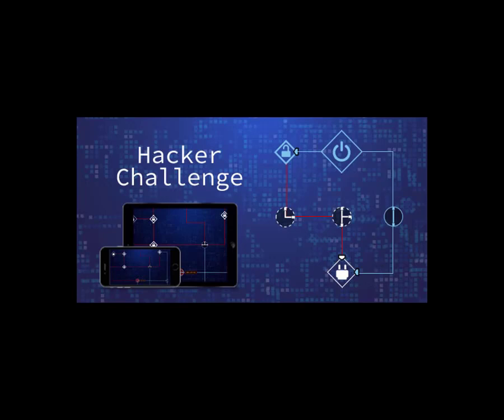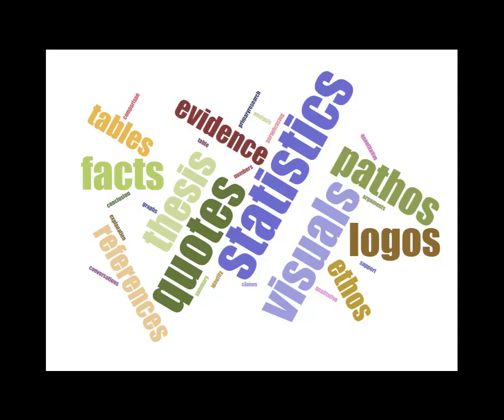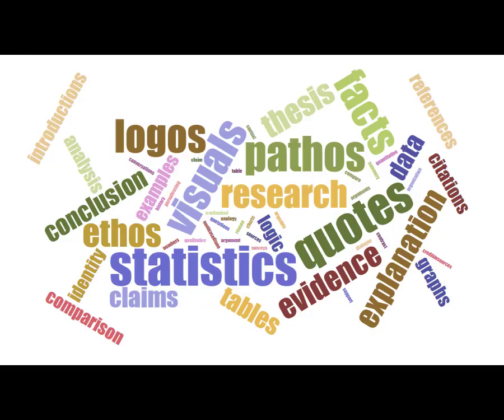College Writing Week Thirteen (Spring 2018)